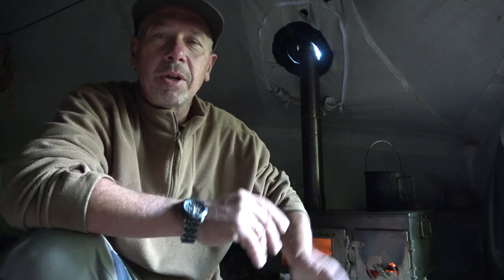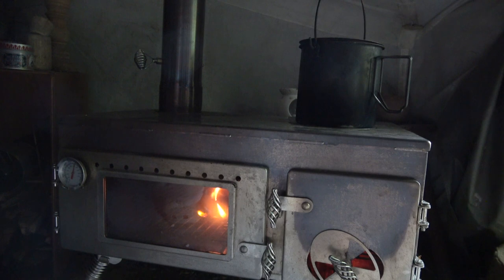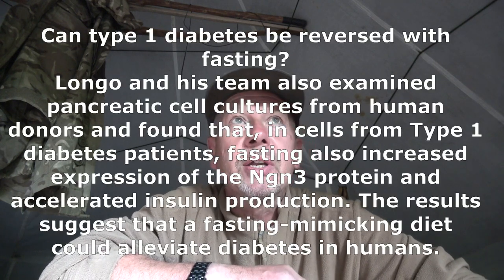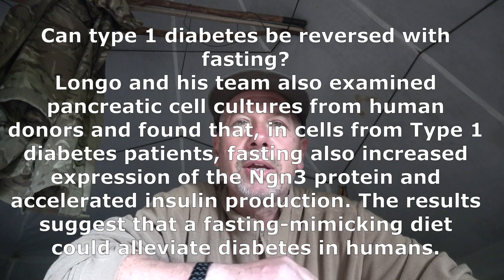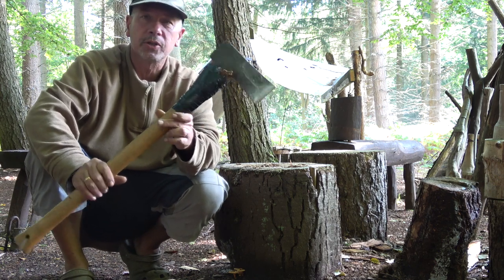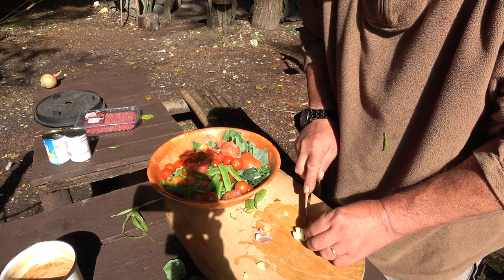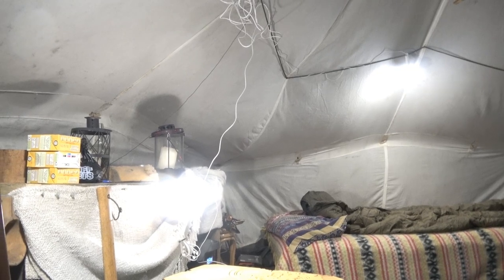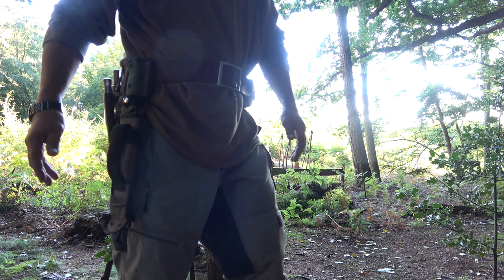Test your Kit | Get Prepared for Winter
Test your kit, Get prepared for winter and what is coming, price increases, food and medication shortages.